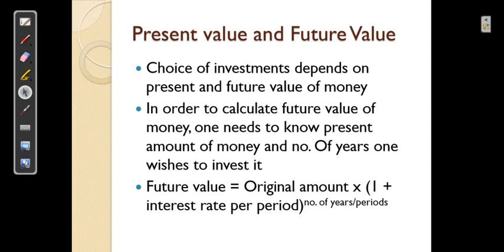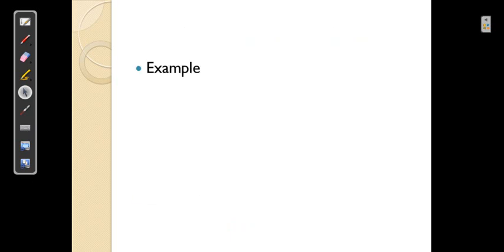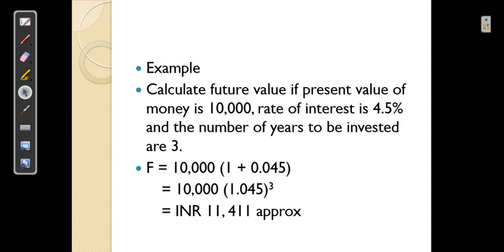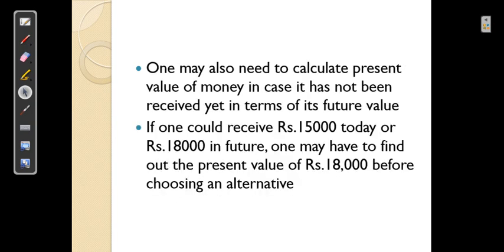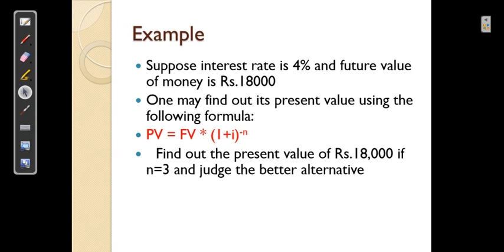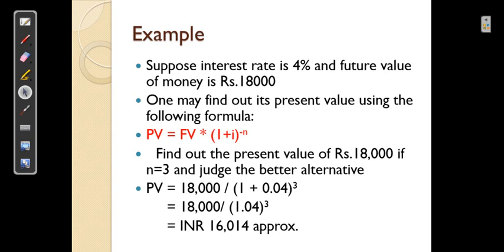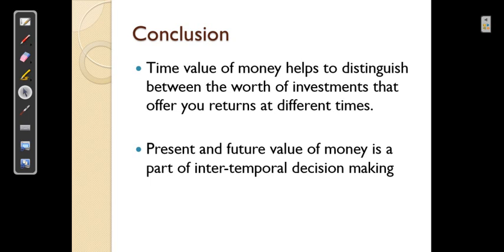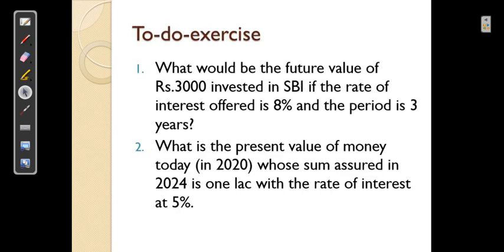SLS_BABBA_2nd Year_Macroeconomics-1_Chapter 2_11.05.2020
Video module on 'Present and Future value of money' by Dr Nausheen Nizami